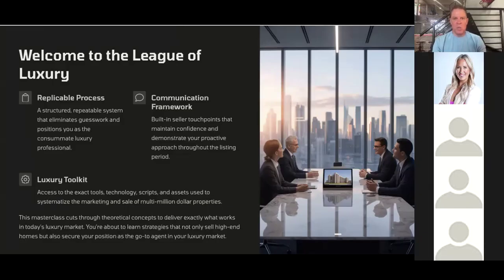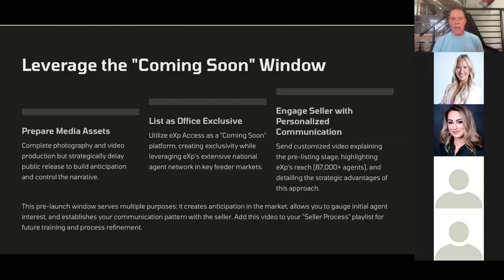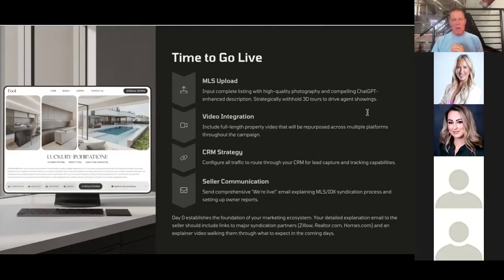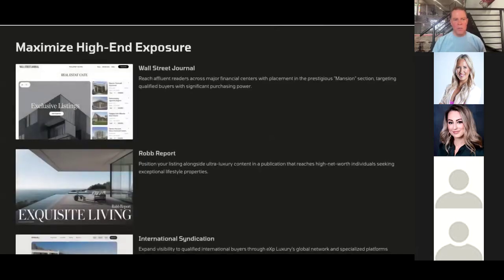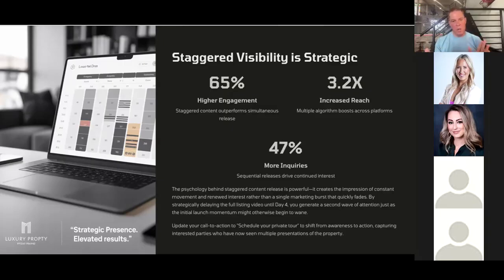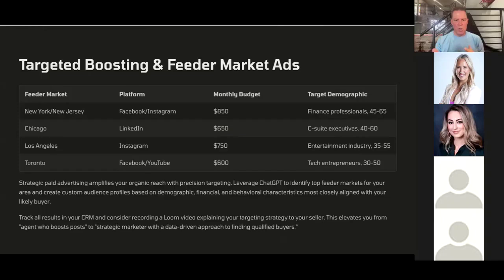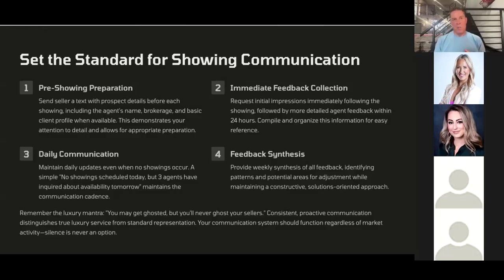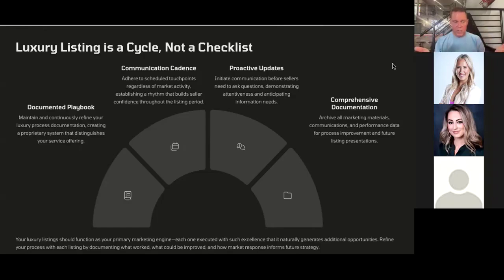Want to Sell More Luxury Listings? Master Marketing & Over-Communicate | LuxeScale™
How I Actually Sell Million-Dollar Homes | LuxeScale™ Luxury Marketing + Seller Strategy

This isn’t theory. This is my actual step-by-step process for marketing and selling luxury homes—and keeping sellers fully confident and engaged every step of the way.

Inside this LuxeScale™ training, I break down:
✅ My full luxury listing timeline—from “Coming Soon” to Sold
✅ The exact emails, texts, and videos I send to my sellers
✅ Where I advertise luxury listings (and what I intentionally skip)
✅ How I use ChatGPT, AdWerx, and CRM automation to scale
✅ How I turn one $1M+ listing into five future transactions

This is the LuxeScale™ difference: real strategy, real execution, real results. If you're serious about luxury, this is your playbook.

👇 Drop “LUXE” in the comments if you want the full slide deck